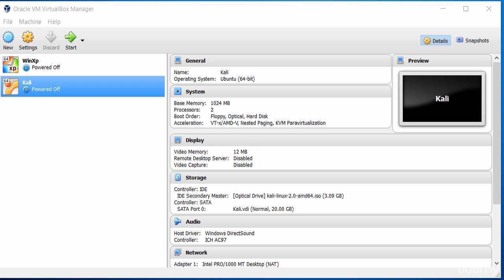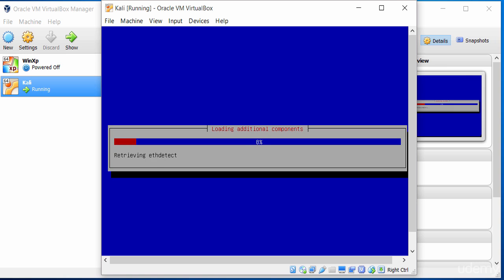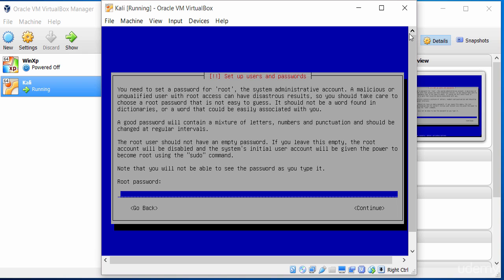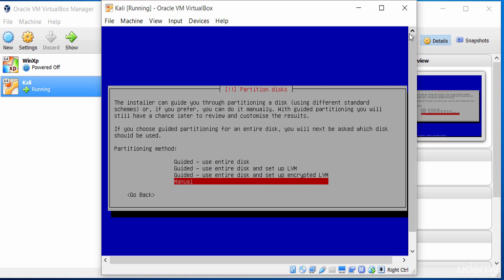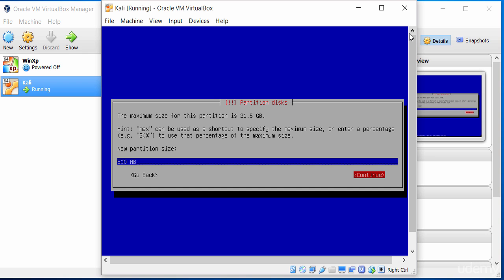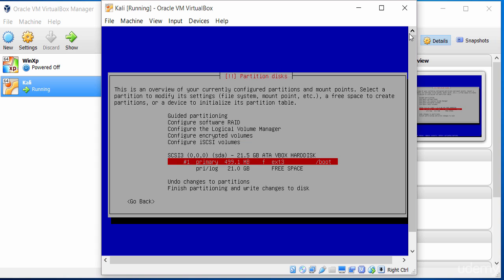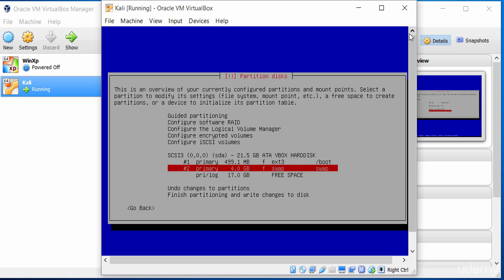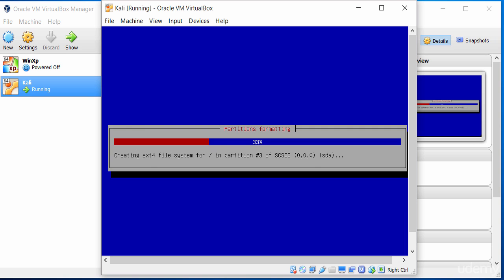Ethical Hacking With Kali Linux Step By Step Installation Udemy3